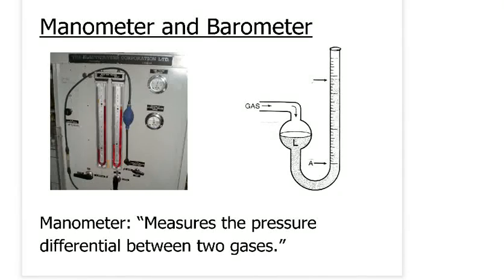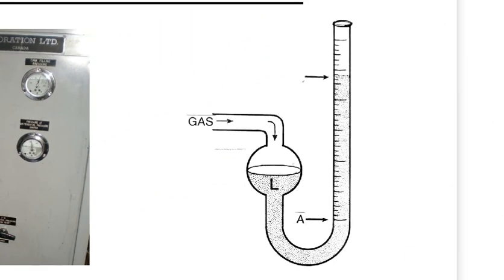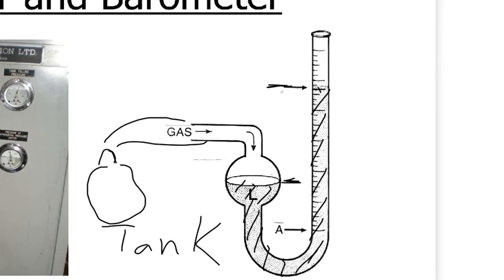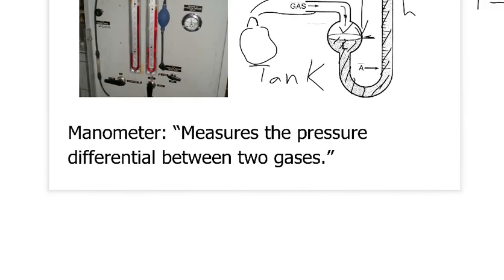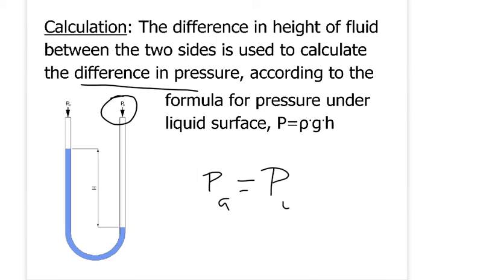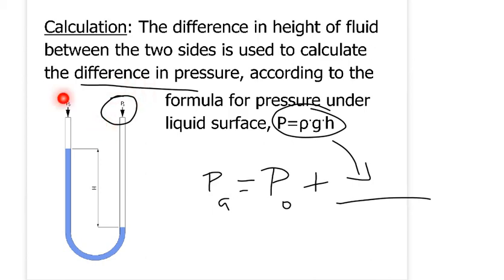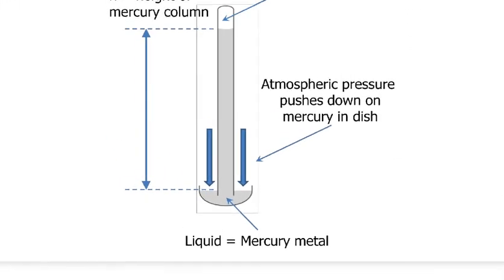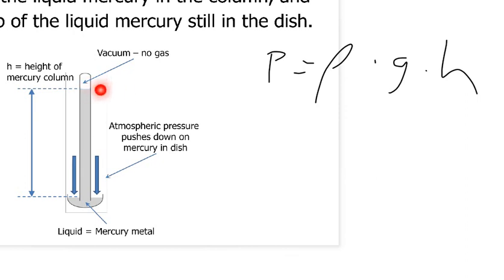Physics Lesson 32 - Manometer and Barometer